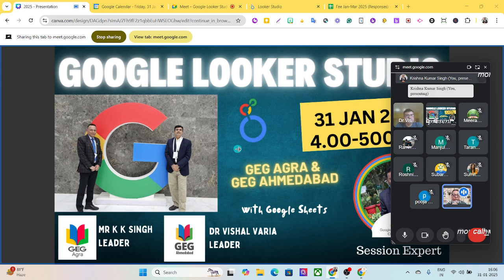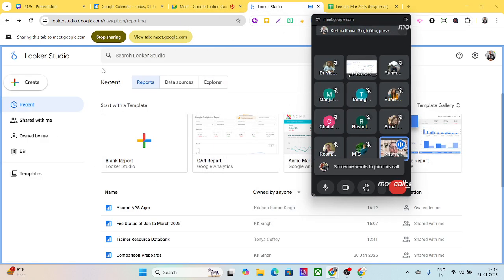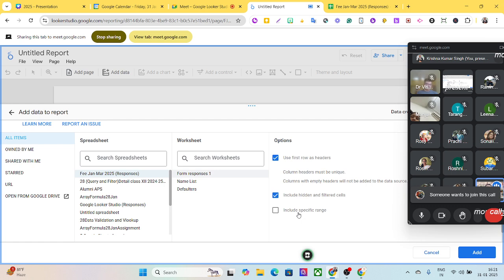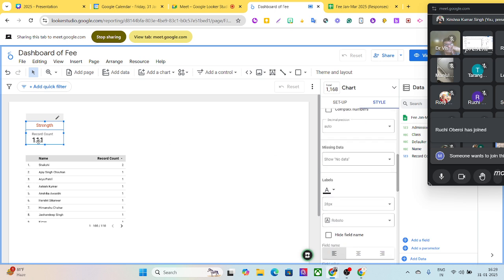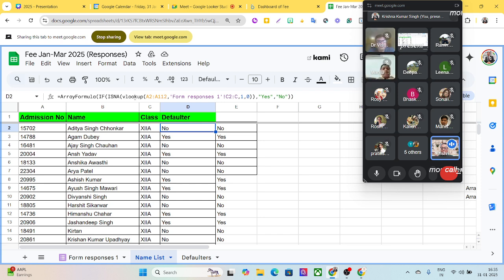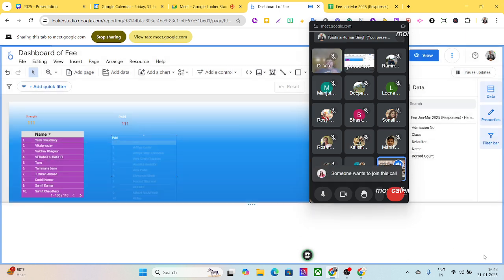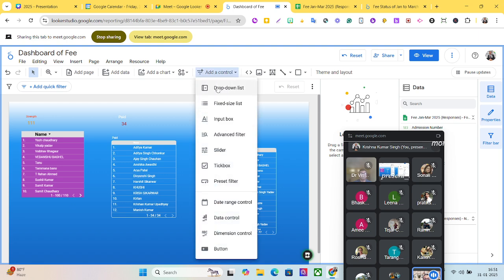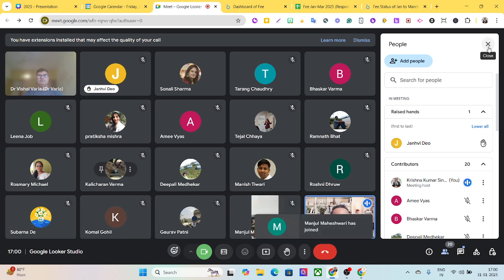Looker Studio | GEG Agra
The session on the basics of Looker Studio.